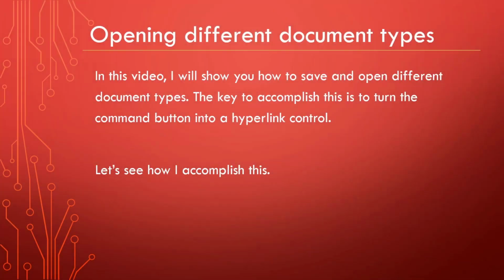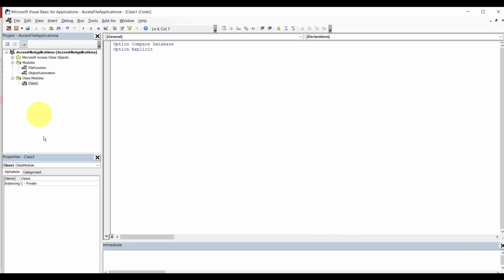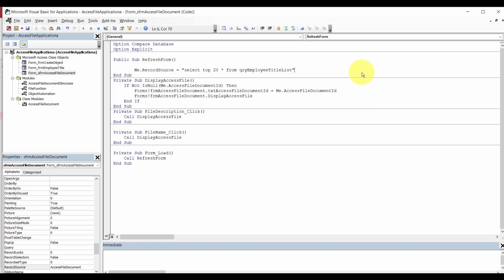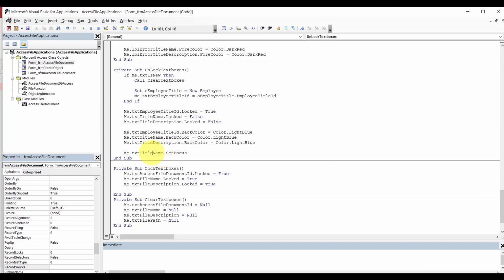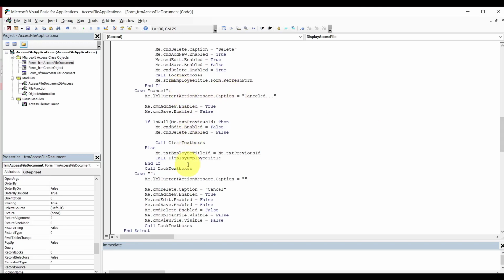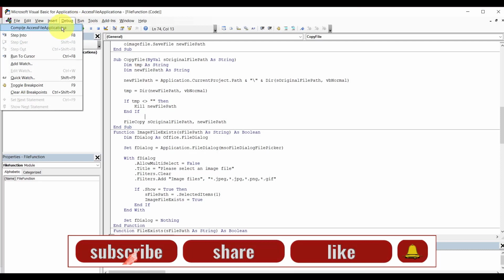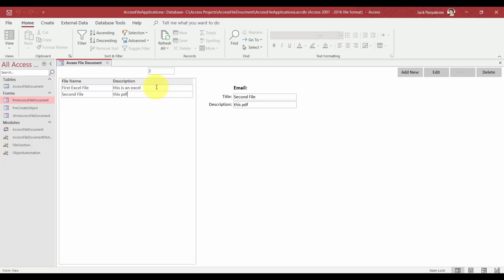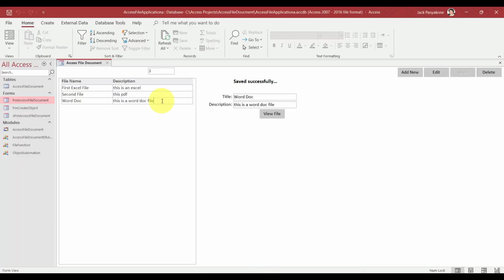How to save different file types and open them?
In this "How to save different file types and open them" video, I will show you how to save and open different document types. The key to accomplish this is to turn the command button into a hyperlink control.